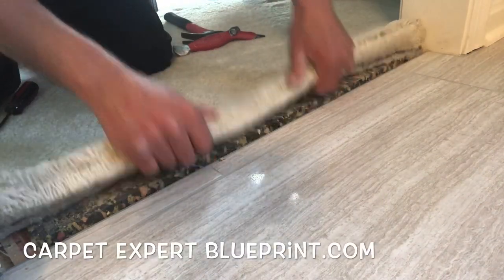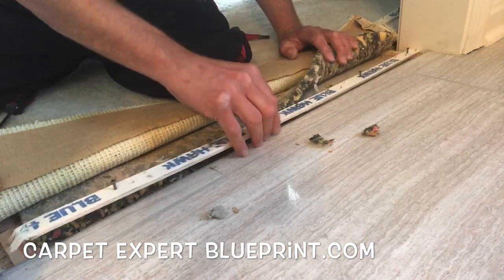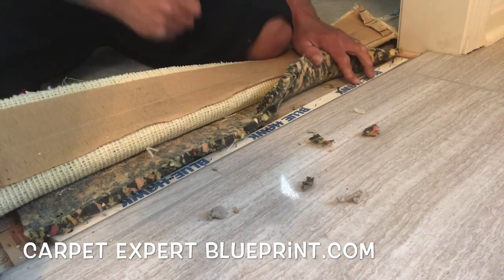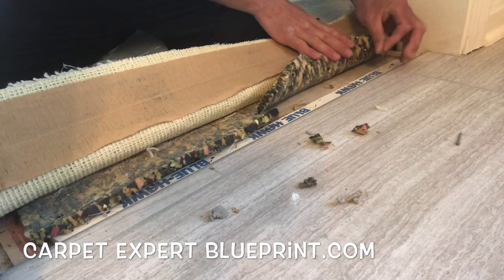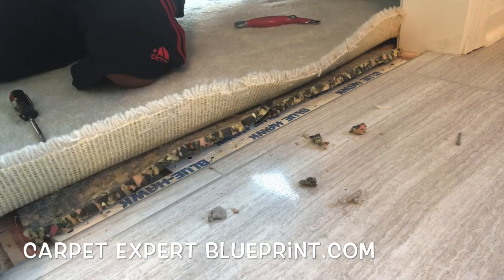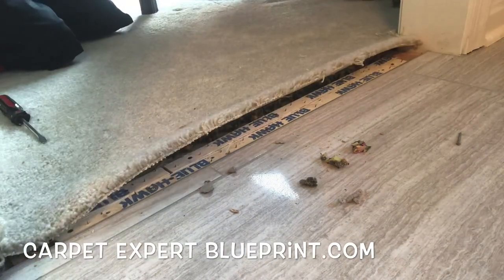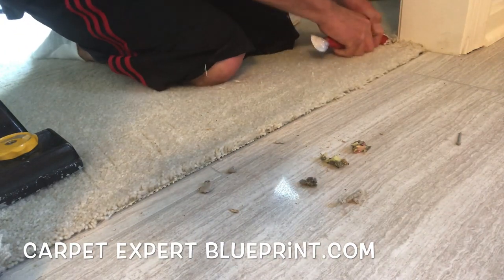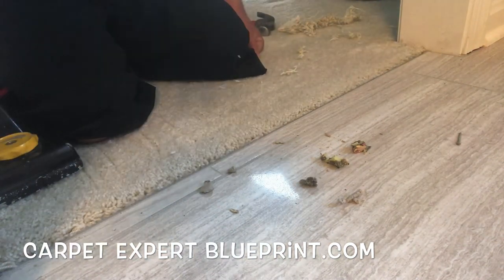How To Transition Carpet To Tile